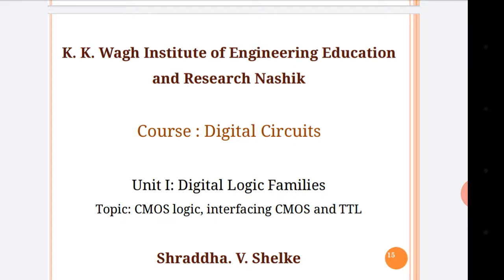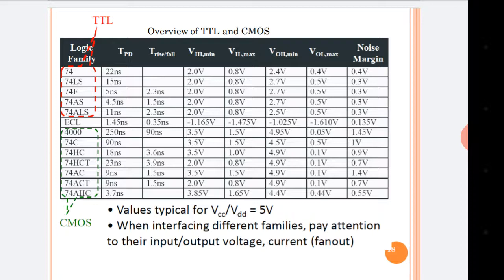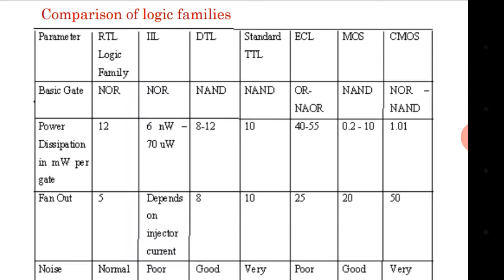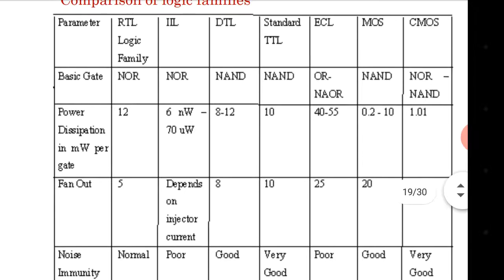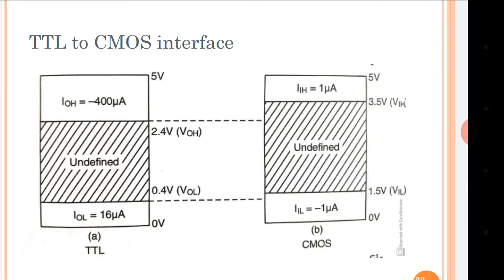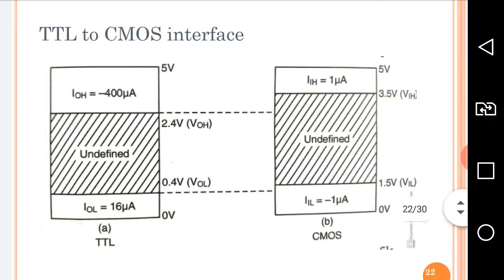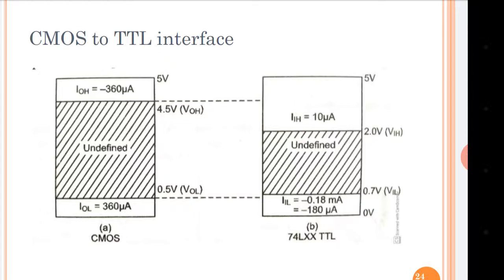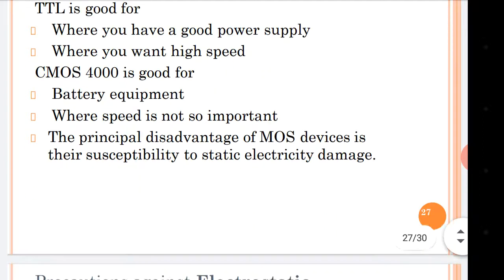Interfacing of TTL and CMOS logic family